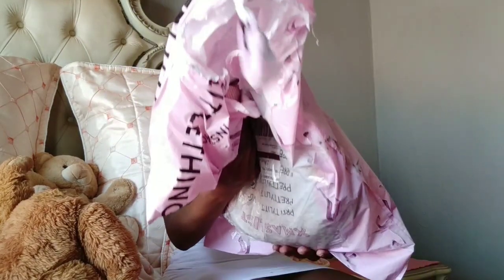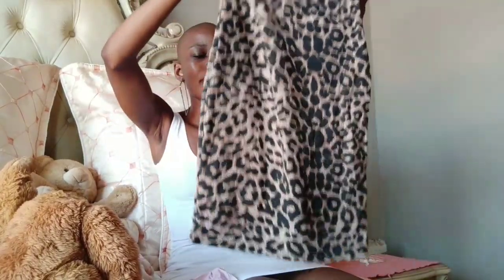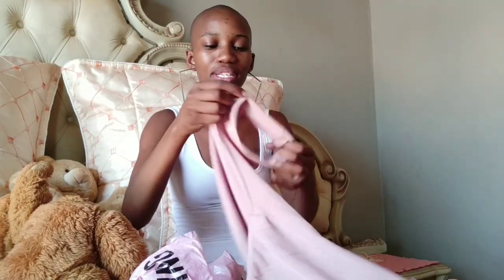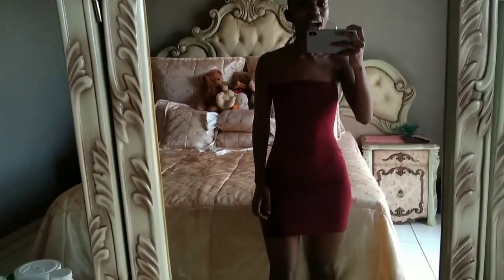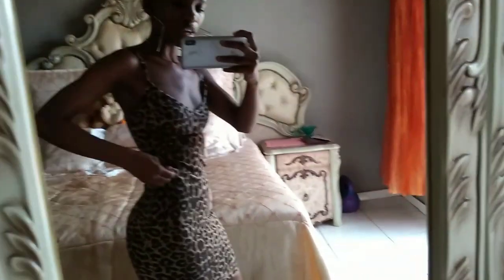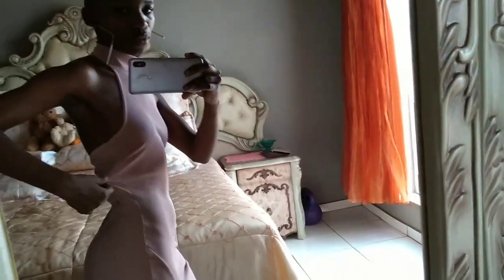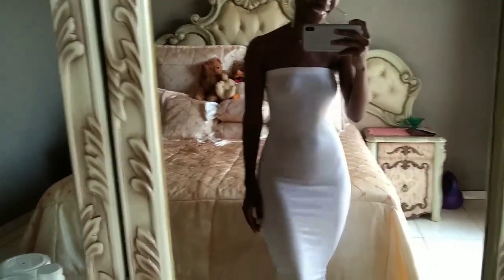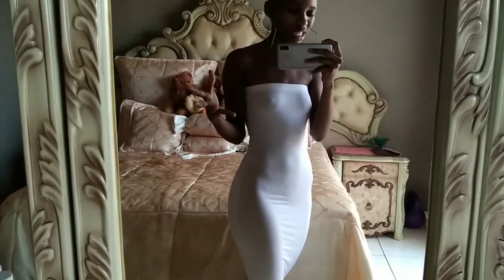I BOUGHT DRESSES FOR £5 FROM PRETTYLITTLETHING _ TRY ON HAUL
HEY GUYS